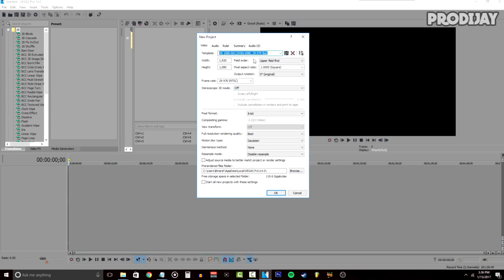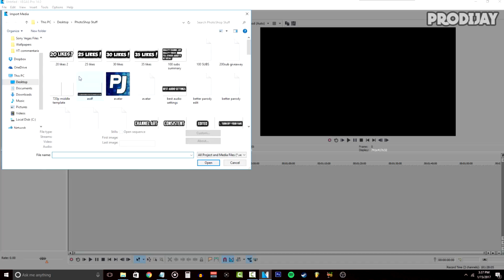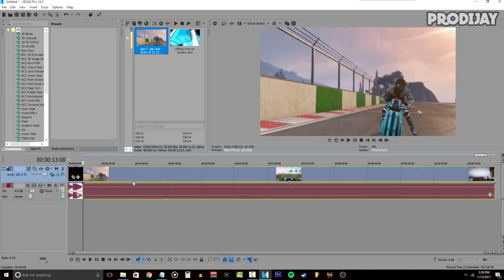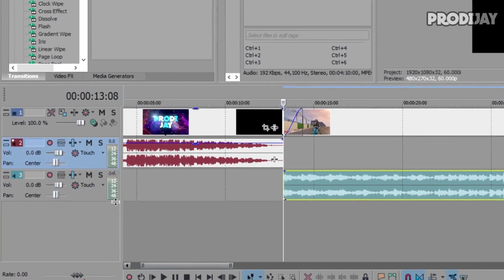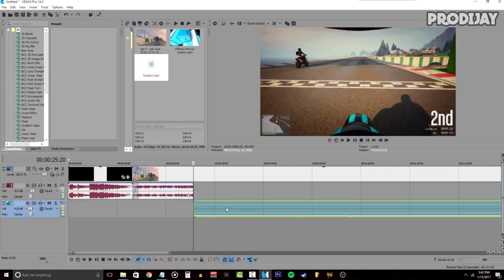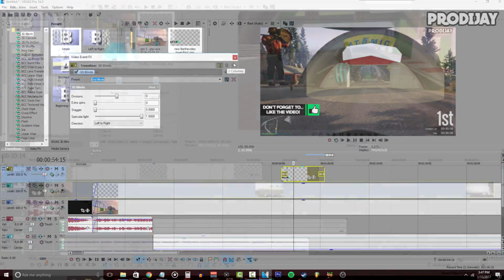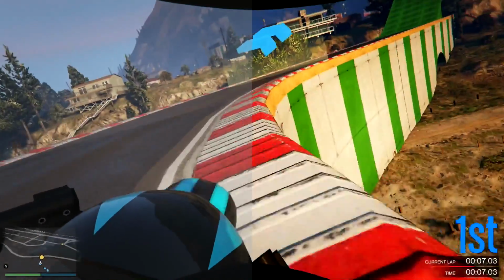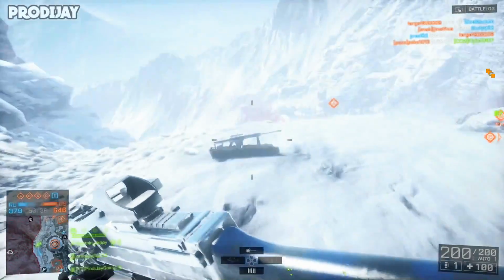SONY VEGAS PRO 14 | HOW TO EDIT YOUTUBE GAMING VIDEOS PROFESSIONALLY 2017! HOW TO EDIT GOOD VIDEOS 📽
► HOW TO EDIT GAMING VIDEOS WITH SONY VEGAS PRO 14 PROFESSIONALLY 2017! - What's up my fellow prodigies, ProdiJay here, and today I show you guys HOW I EDIT YOUTUBE GAMING VIDEOS PROFESSIONALLY 2017!

▶ Let's try to reach 30 LIKES for this video and make sure to turn on channel notifications! :D

▶ All audio is recorded with the Neewer NW-700 Professional Condenser Microphone

▶ I suggest watching my videos with headphones!

▶ If you post a comment shouting out your YT channel, don't even try; it'll either be in my spam comments, or I will delete it ASAP!

▶ PSN:
✔ ProdiJayGamer

▬▬▬▬▬Music Used▬▬▬▬▬▬

♬ San Holo - We Rise ♬

♬ Frame Away - Canvas ♬
♬ The Last - To The Future ♬
♬ Vedde - Inside Us ♬

I do not claim ownership of the songs used in this video.
Please Ignore or flag spam, negative, or hateful comments or promoters. We're here to have a good time. Thanks everyone:)